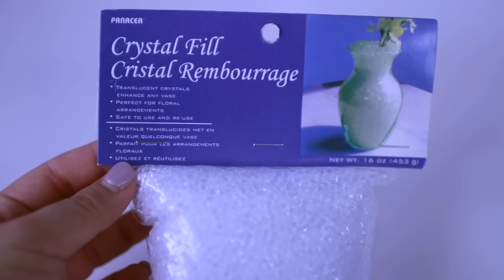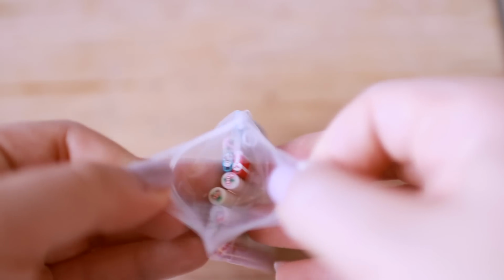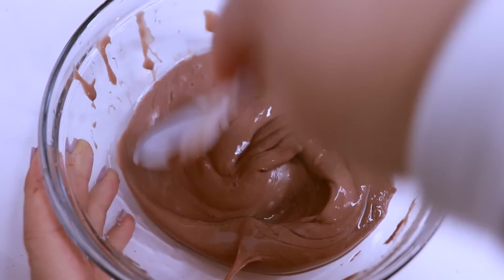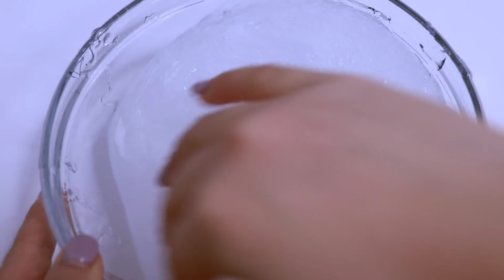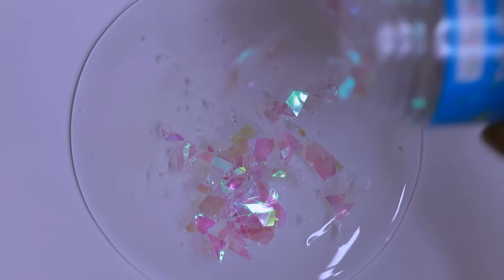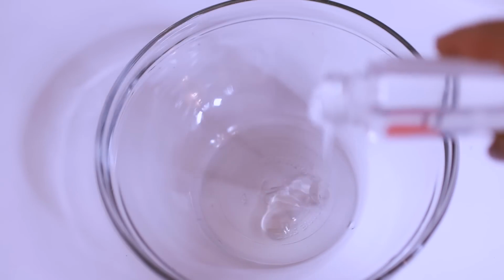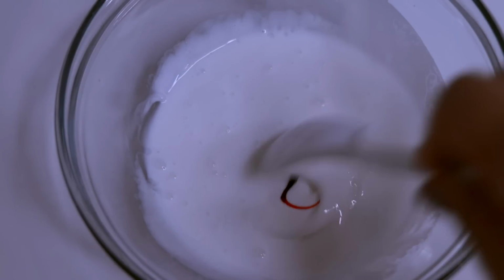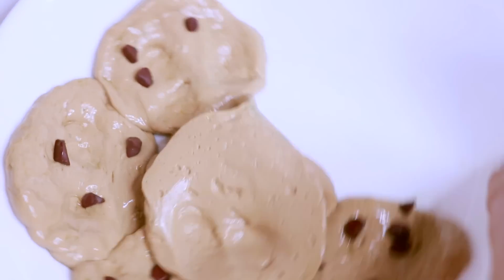DIY: 5 ODDLY SATISFYING SLIME (HOLIDAY + FOOD THEME) 🎅🏻🍪☕️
What time is it!? IT'S SLIME TIMEEEE.
Also, Merry Christmas guys. 😇

THUMBS UP FOR MORE SLIME VIDEOS!!

If you're reading this, comment "satisfied"